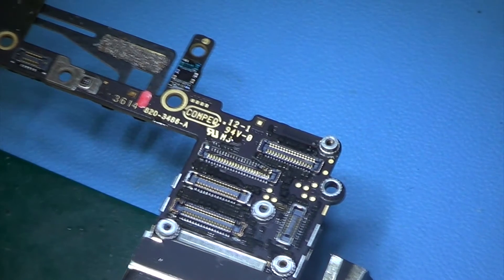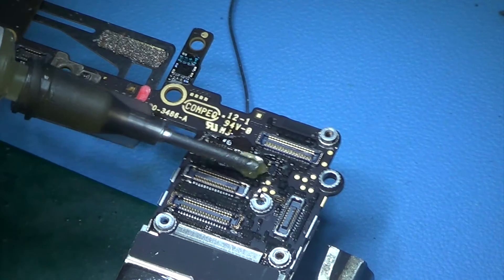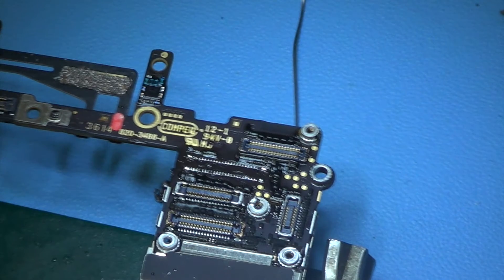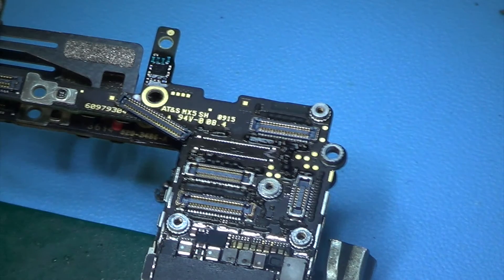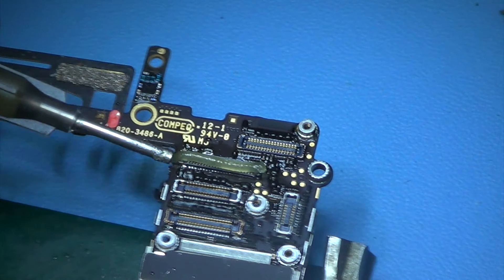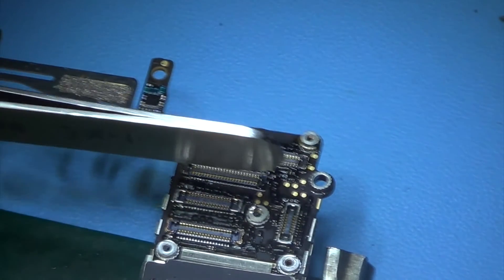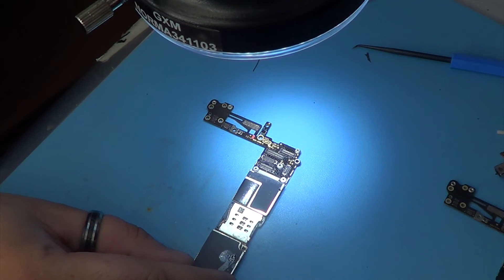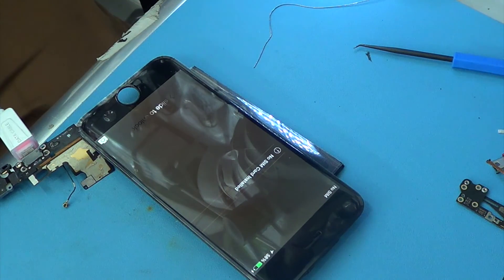how to replace iphone 6 touch connector taken off from another board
Here We will be demonstrating on How to replace iphone 6 touch connector.
for this repair your standard tools.
1.Donor Board.
2.Probe Tool.
3.kapton tape.
4.solder flux.
5.soldering iron.
6.heat gun.
Please hit like and share if you like the video and comment if you can help us improve or our videography skills. if you like to bring in or post for trackable repair please